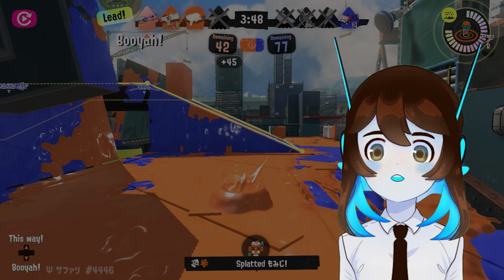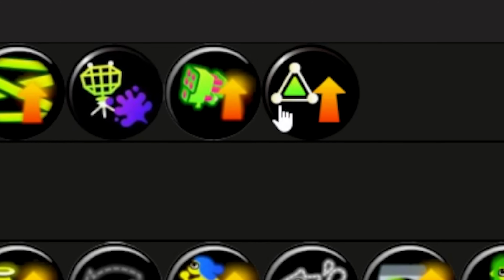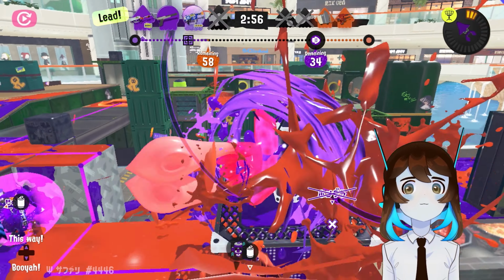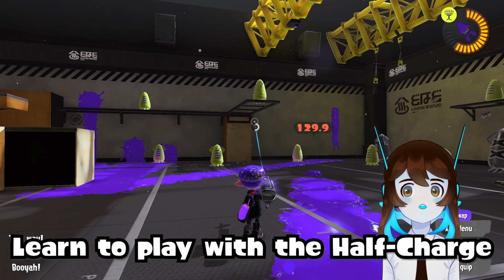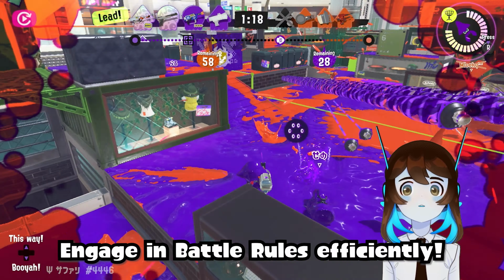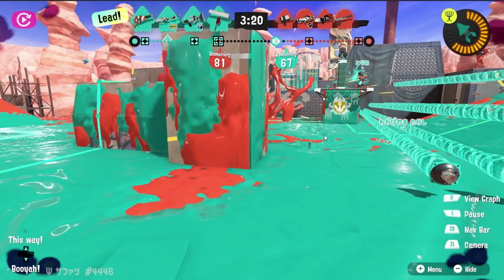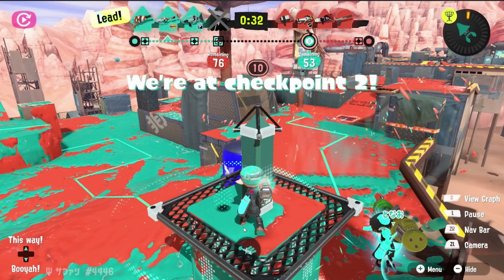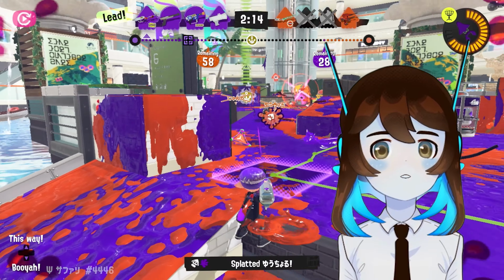THE ULTIMATE E-LITER GUIDE! Gear Recommendations + Beginner and Advanced Tips! [Splatoon 3]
How to use the Eliter in Splatoon 3! Includes the E-liter 4K and E-liter 4K Custom. I will go over gear recommendations, practice methods, necessary mindsets as a backliner, and general tips for beginners AND advanced players!

▼Chapters
0:00 Introduction
0:41 Gear Recommendations
4:18 Beginner Tips
6:03 The Backliner Mindset
6:30 SURVIVE
8:20 ENGAGE
9:05 Advanced Tips
12:20 Example Match
20:41 Outro

Wanna send fanart?
You can send it to me through Twitter!

▽Art
Lovingly illustrated by yours truly :]

▽Music
Nintendo OST